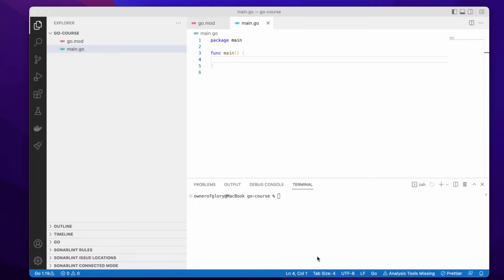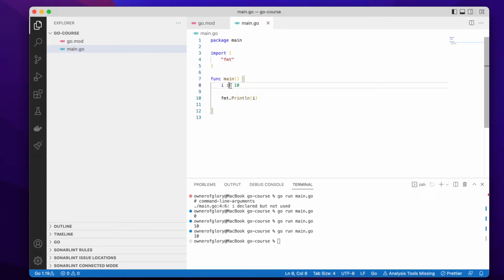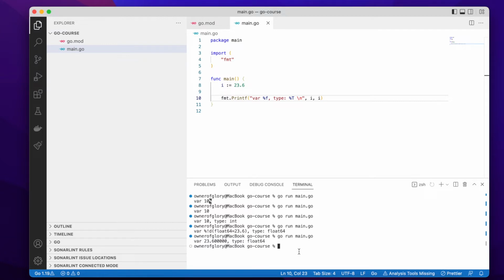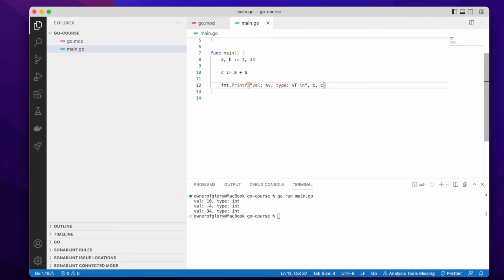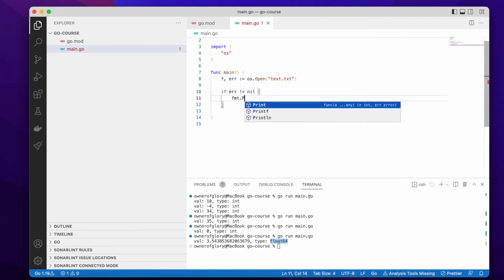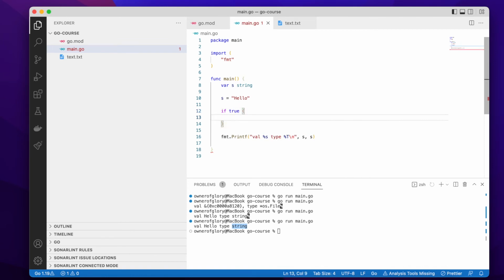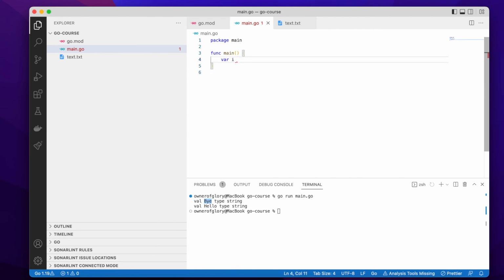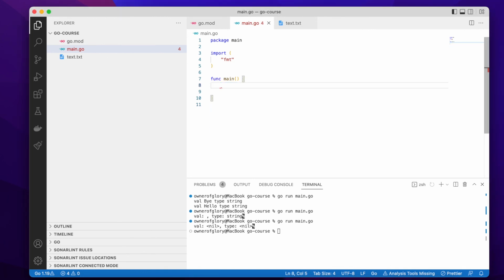Golang Course #2. Variables in Go. How not to annoy Go compiler